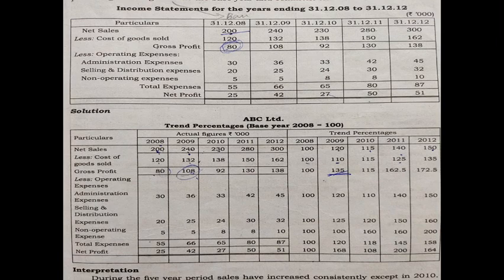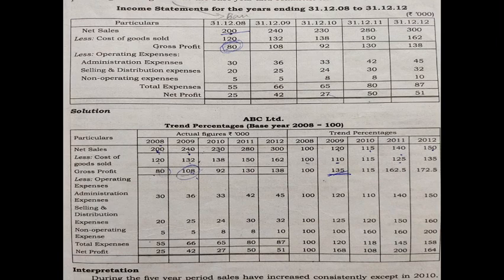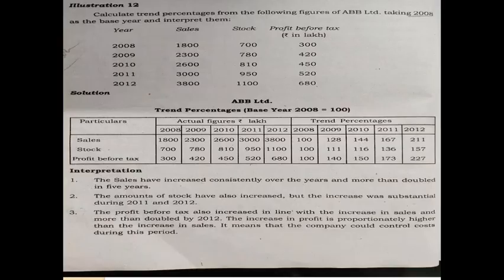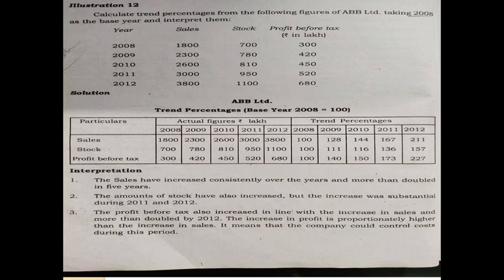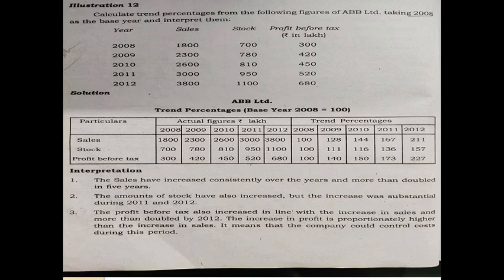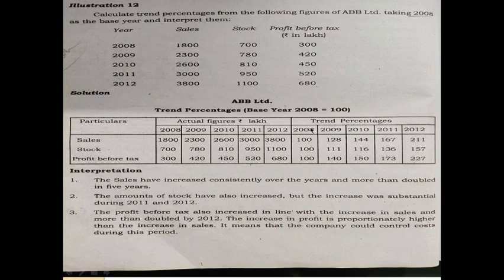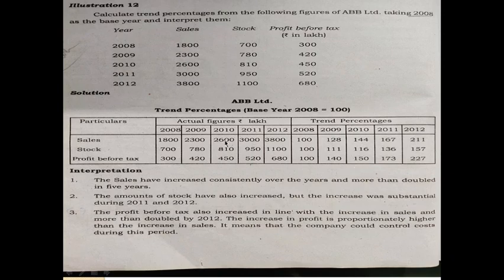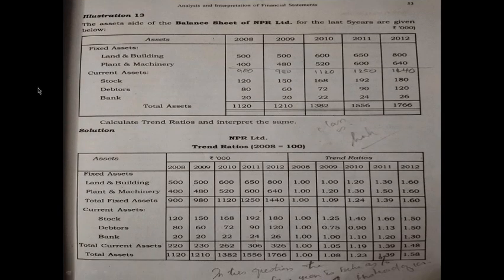Accounting for management 18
Trend ratios, trend percentages, cases, activities